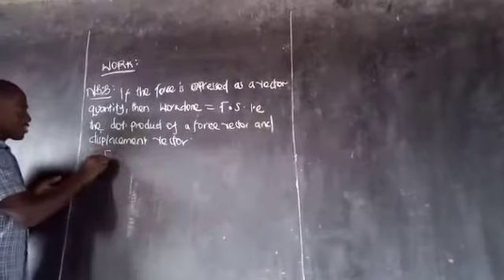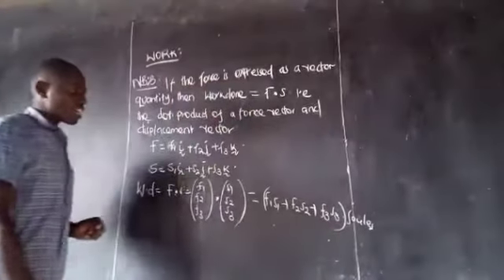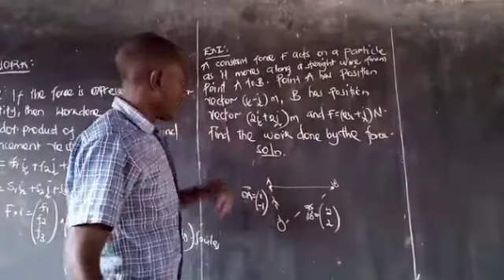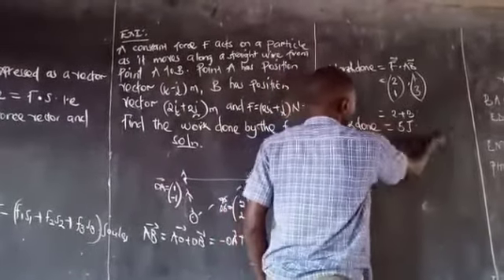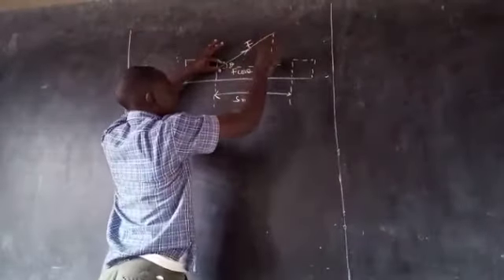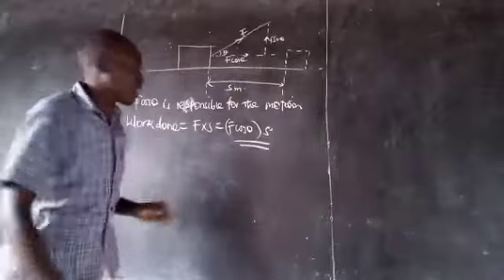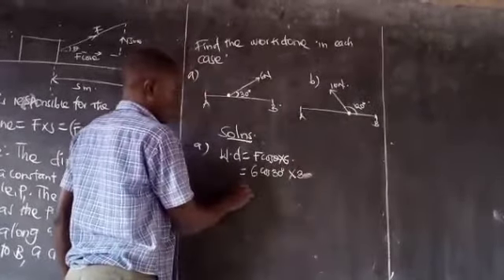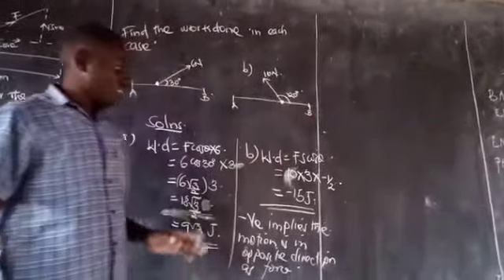A' LEVEL MATHEMATICS; WORK, ENERGY & POWER, Lesson two.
Video from BACSEC